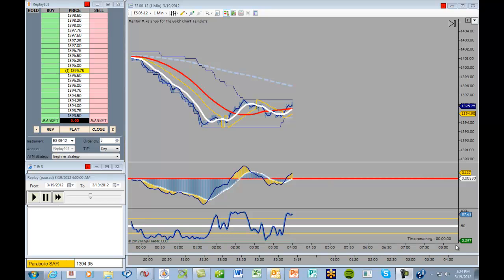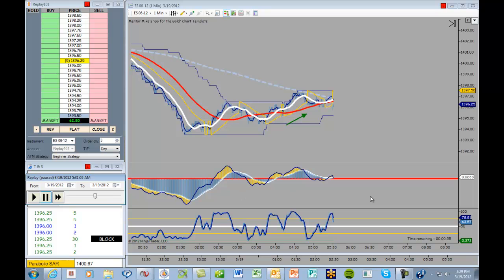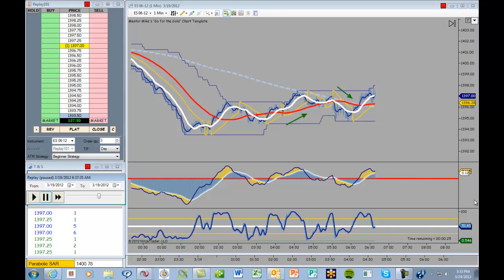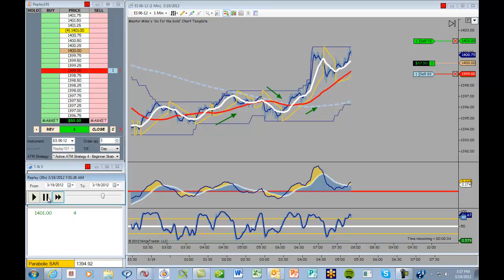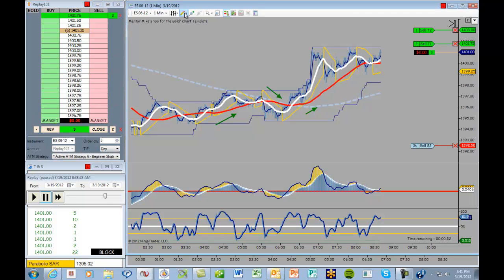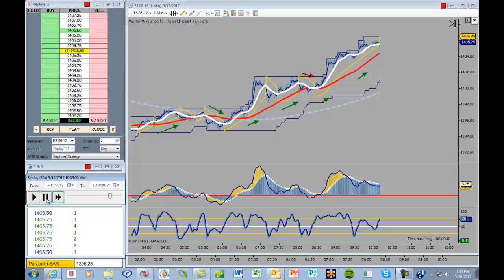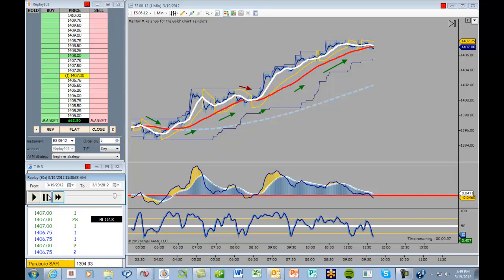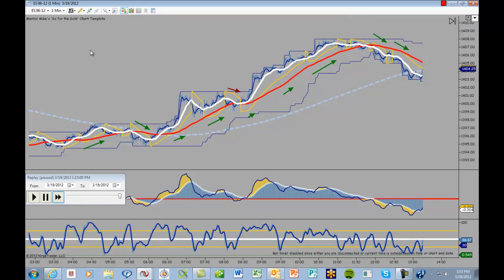Mentor Mike's Market Movie for 3-19-12